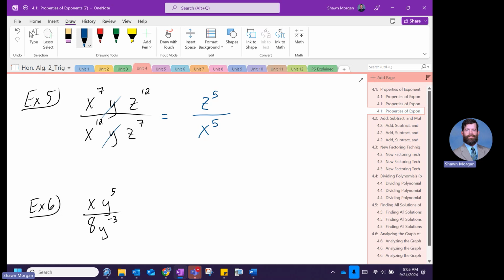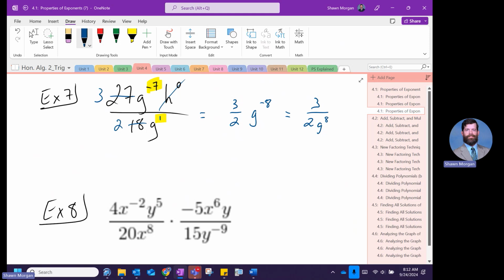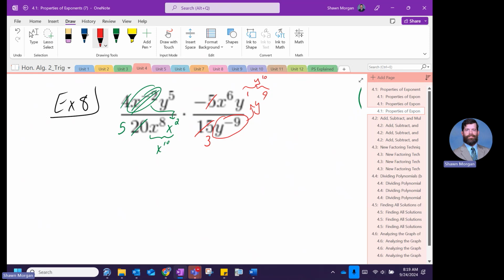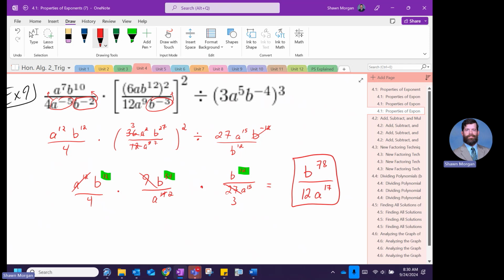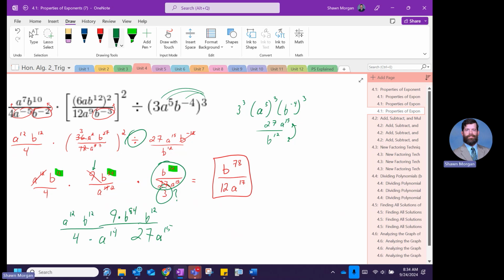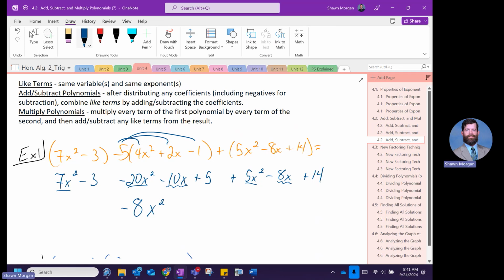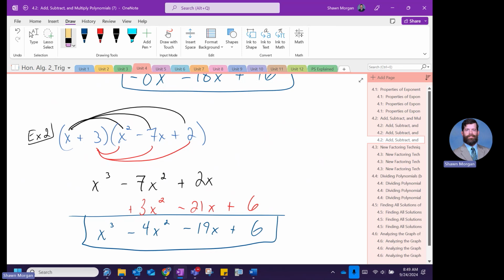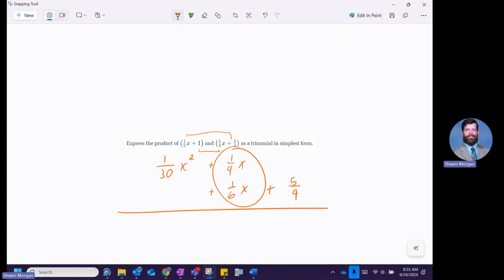HA2/T: 4.1-4.2_Working with Exponent Rules and Polynomial Operations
Here we work through several examples with exponents and like terms.